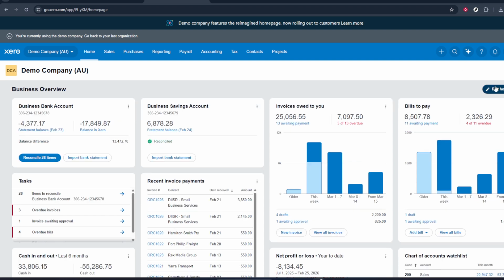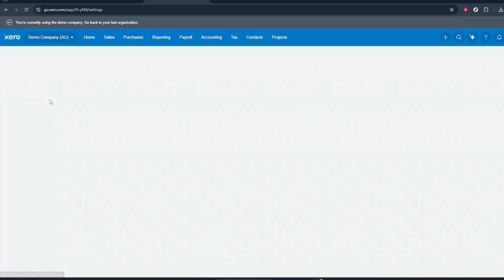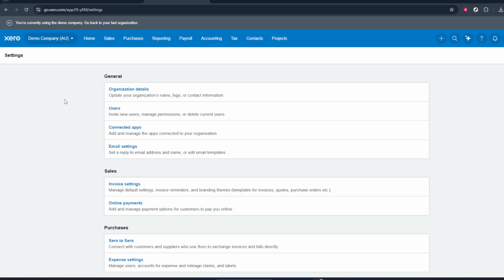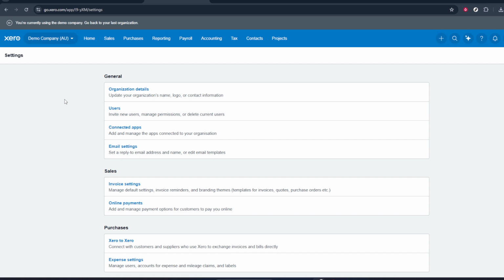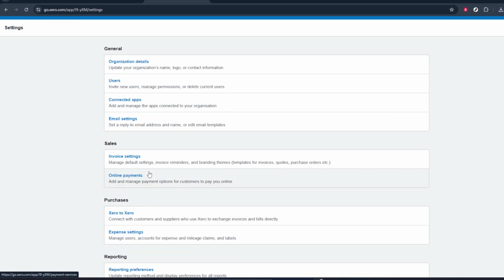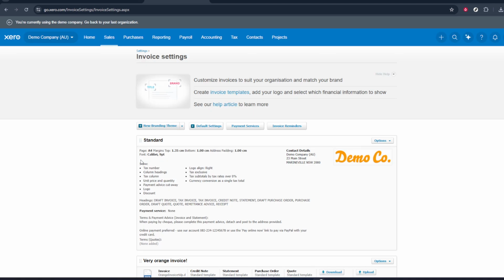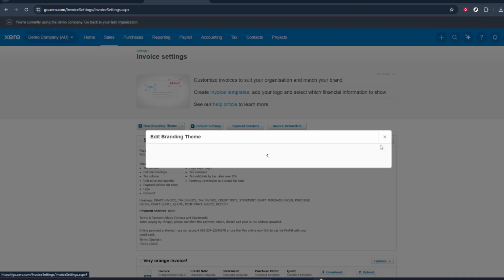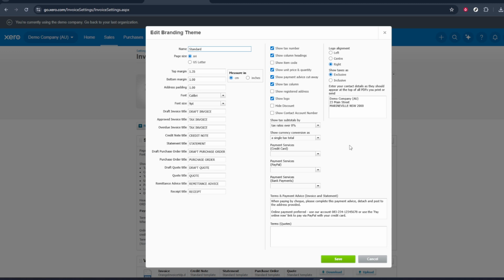How to Change an Invoice Template in Xero | Quick Guide 2026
In this video, you’ll learn how to change an invoice template in Xero so you can customize your invoices to match your branding and business needs.